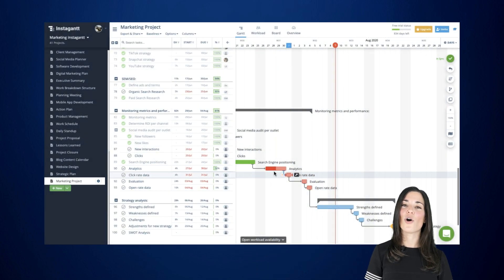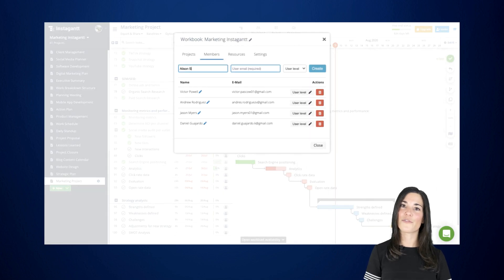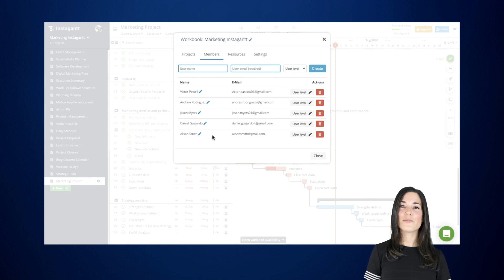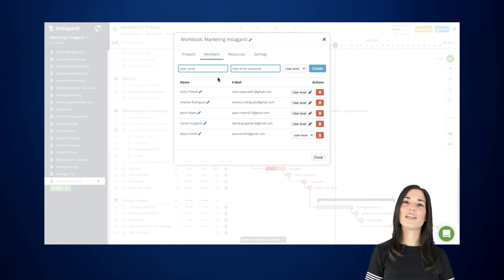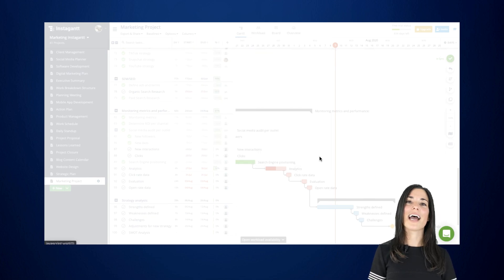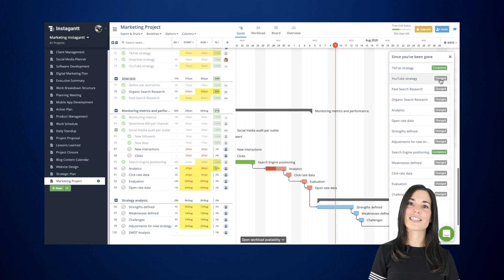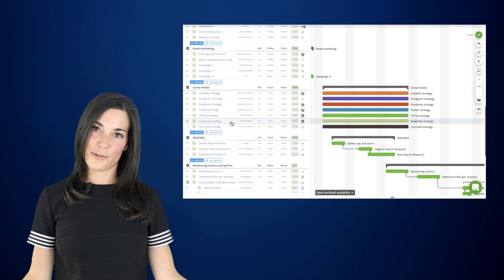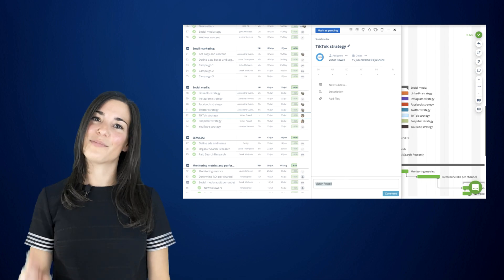How to Invite Team Members | Instagantt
Have you ever heard the phrase “communication is key”? Well, this time, it couldn’t be truer. Managing a project requires excellent communication skills. But lucky for you, Instagantt takes care of communicating the important stuff to your team.

First, you must invite everyone involved in your project.

To invite your team members, find the project you wish to invite your team members to, and head over to the + sign located at the top right corner of Asana. Once you click on Invite, your teammates will receive an email that gives them access to this team.